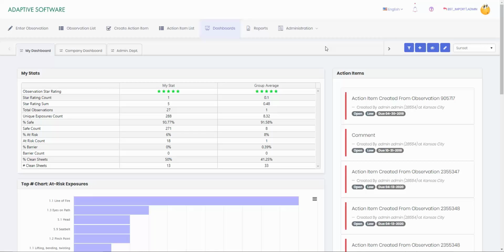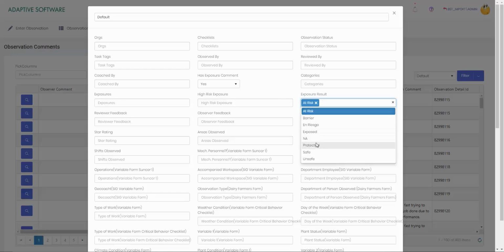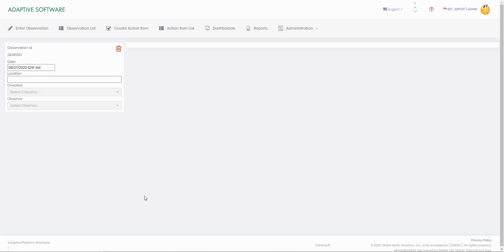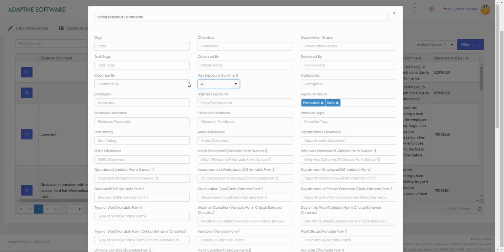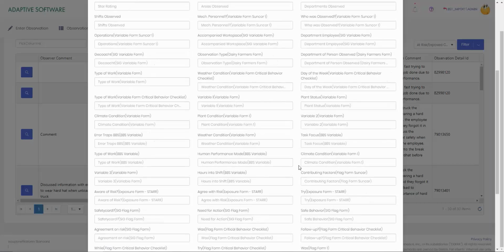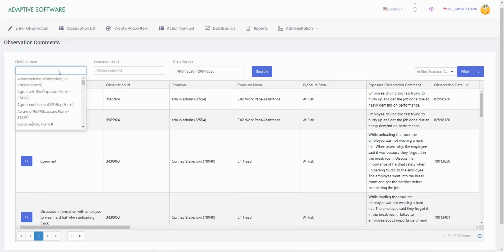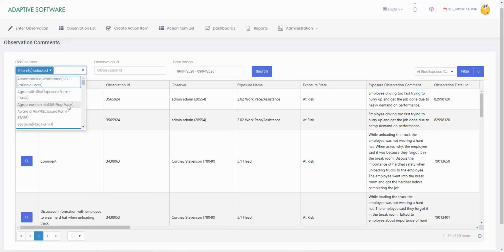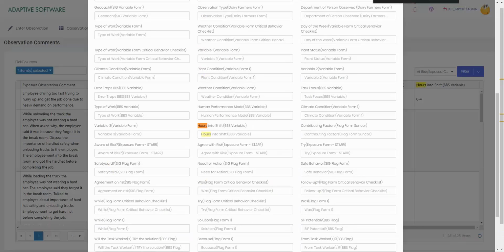Adaptive BBS - Observation Comment Report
This video on the use of the Adaptive BBS system will cover the Observation Comment Report and how to use it effectively.